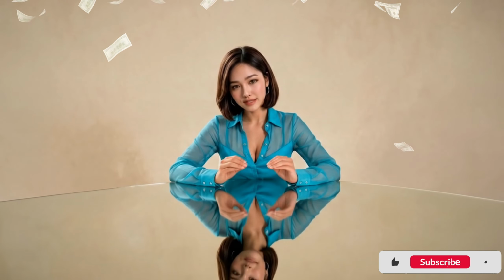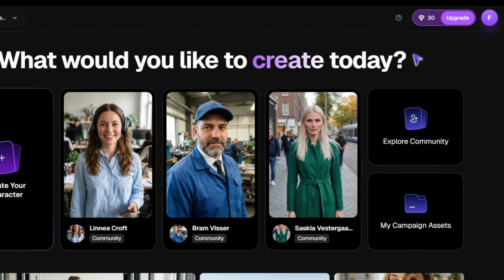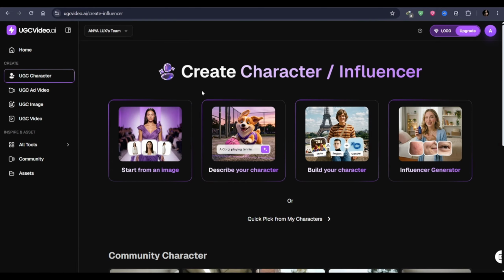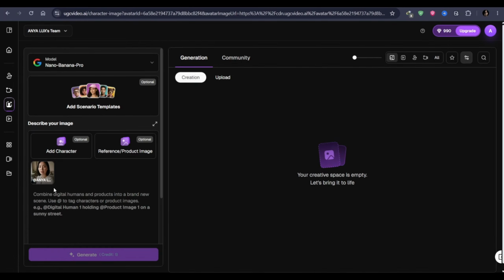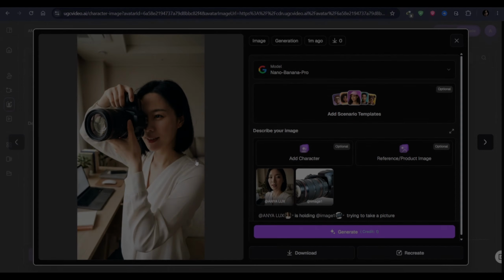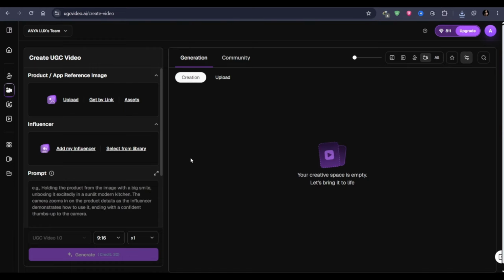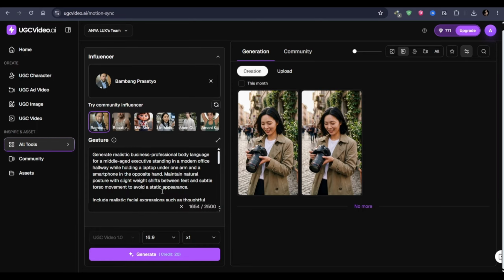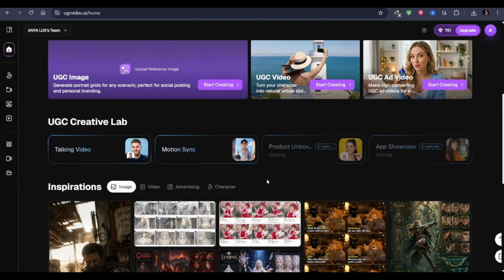This AI Makes UGC Ads That Don't Look AI 🤯 UGCvideo.ai Review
Can AI finally create UGC videos that don't look AI-generated? In this video, I put UGCvideo AI to the test by exploring its complete workflow, from creating AI influencers to generating high-converting advertising videos for TikTok, Instagram Reels, YouTube Shorts, e-commerce stores, mobile apps, and websites.

You'll see the entire desktop interface, the generation process, and the final AI-generated videos so you can decide whether it's worth using for your business or content creation.

✅ Create Character
✅ Character Video
✅ Talking Video
✅ Motion Sync
✅ UGC Ad Video
✅ Clone Video with Templates
✅ Complete PC walkthrough
✅ Final generated video quality

Why UGC Video AI Stands Out
AI videos with realistic facial expressions and natural human motion
Minimal "plastic AI" appearance for authentic-looking content
Built specifically for high-converting UGC advertisements
Generate commercial creatives without hiring real influencers
Batch-create videos using templates, influencer libraries, asset management, and multi-scene workflows
Perfect for TikTok Ads, Instagram Reels, Facebook Ads, YouTube Shorts, Shopify stores, apps, SaaS products, and e-commerce businesses

🎁 Bonus for New Users
Register today and receive 30 FREE credits.
After starting your first-generation task, you'll receive an additional 30 credits, giving you 60 credits to begin creating AI-powered UGC videos.

Chapters
00:00 AI or Real? Can You Tell the Difference?
00:30 Why Most AI UGC Videos Fail
01:00 Introducing UGCvideo.ai
01:30 Dashboard & Platform Overview
02:00 Create Character (AI Avatar)
03:00 Character Video Generator
03:30 Talking Video Feature
04:00 Motion Sync Demo
04:30 UGC Ad Video Generator
05:00 Clone Video with Templates
05:30 Batch Content Creation
06:00 AI Generation Process
06:30 Final Video Results
07:00 Influencer Library
07:30 Asset Management
08:00 Multi-Scene Generation
08:30 AI Ads for TikTok, Reels & E-commerce